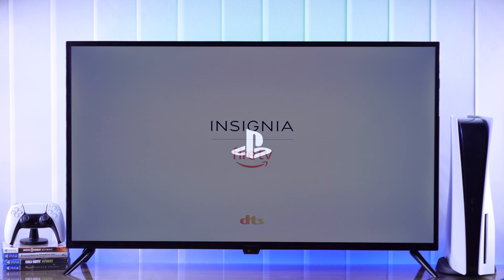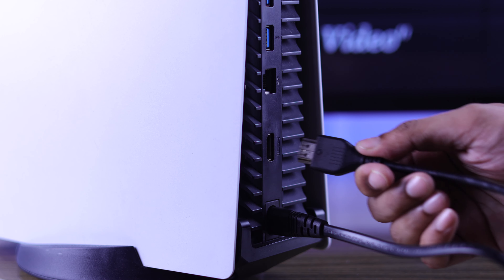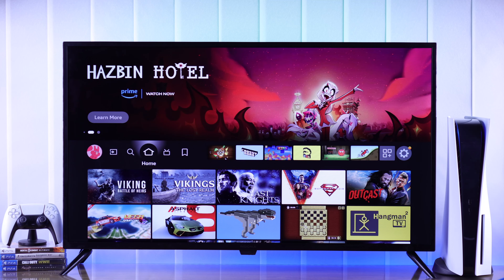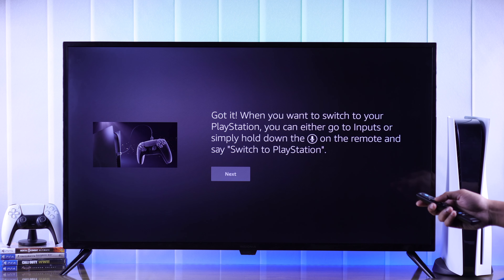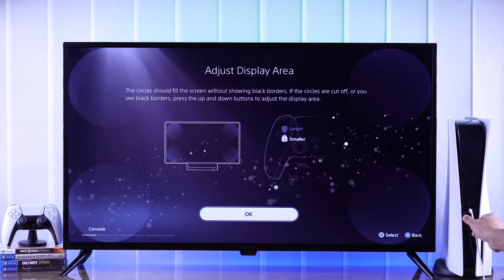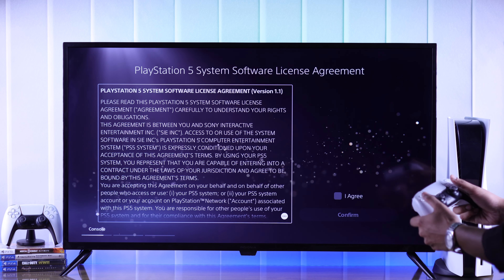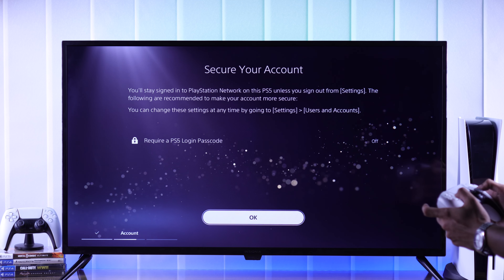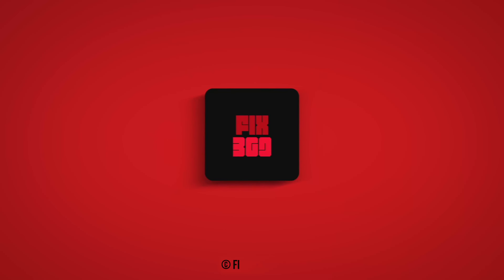How To Connect PlayStation 5 On Insignia Fire TV! [Setup & Install PS5]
Want to know how to set up and Install your PS5 to Insignia Smart TV (Fire Edition) for the first time to enjoy your favorite games? Don’t know If you can connect the PlayStation 5 Gaming console with your Insignia Smart Fire TV or how to use them together? Worry Not, You’ve come to the right place.

In this video, the Fix369 Team will show the 4 beginner-friendly steps you need to follow to Connect your PS5 to the Insignia Fire TV (Smart TV Fire Edition) and install it properly to elevate your gaming experience.

0:00 Can you set up PS5 with Insignia Fire TV?
0:14 Step 1: Connect PS5 to Insignia Fire TV
0:35 Step 2: Select PS5 and Rename HDMI Port
0:55 Step 3: Connect Controller and Setup PS5
1:15 Step 4: Insert Game Disk (If you have one)